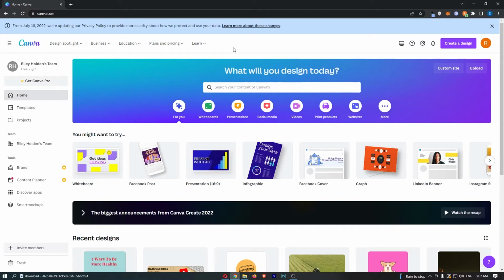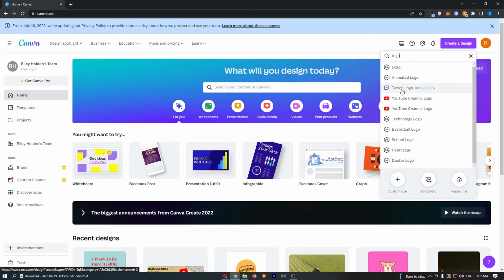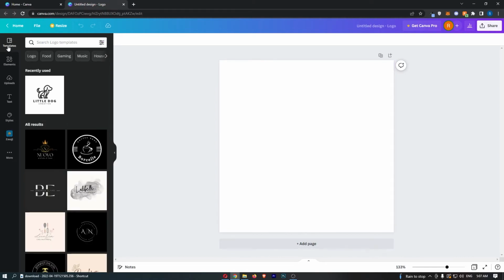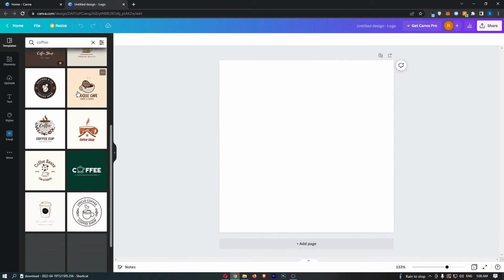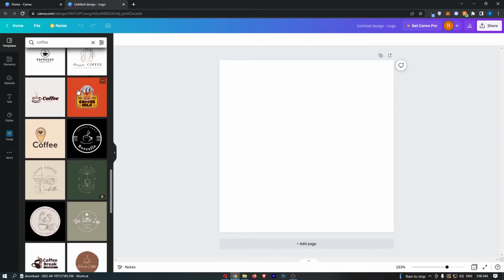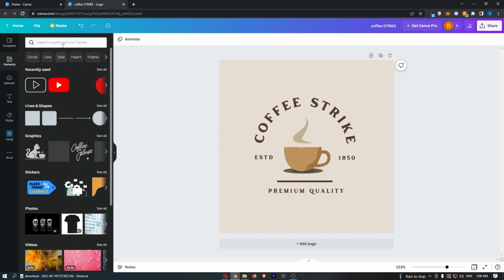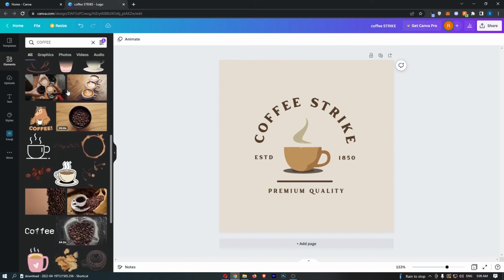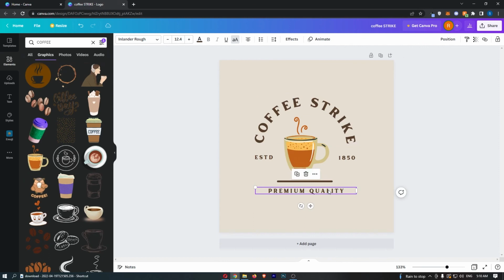How To Create Coffee Shop Logo in Canva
In this tutorial I will show you How To Create Coffee Shop Logo in Canva